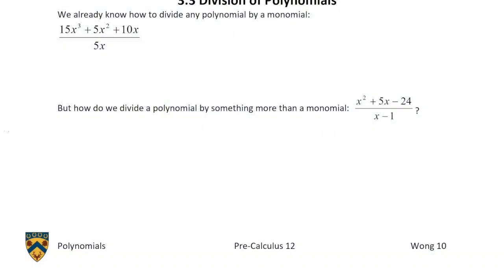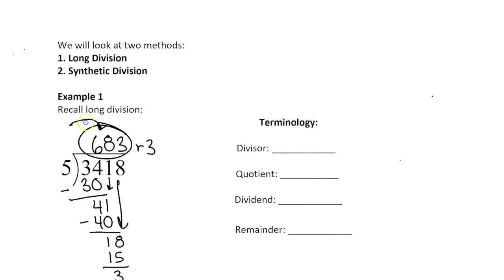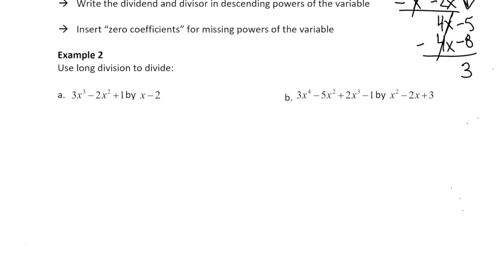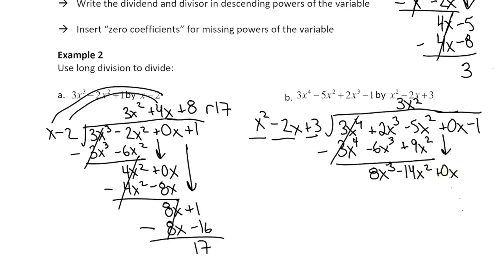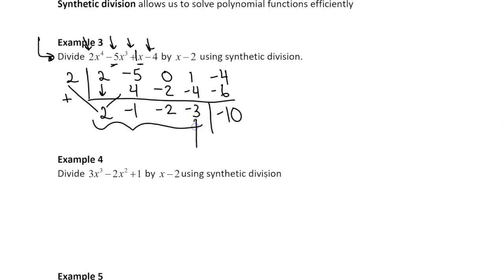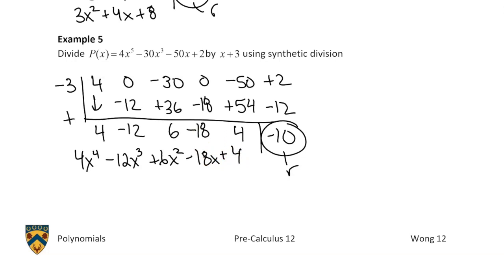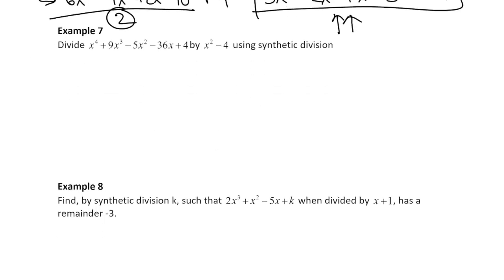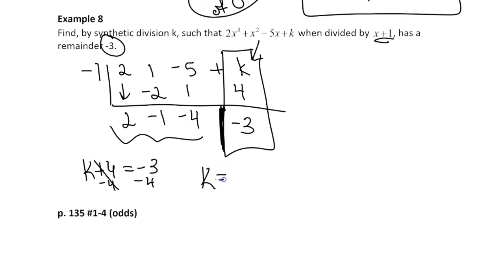Pre-Calculus 12 - 3.3 Dividing Polynomials